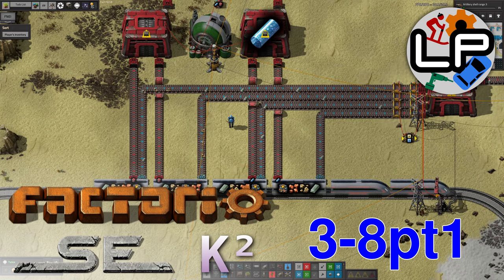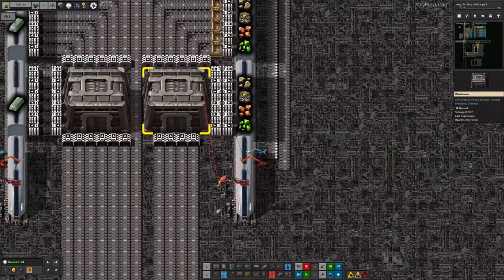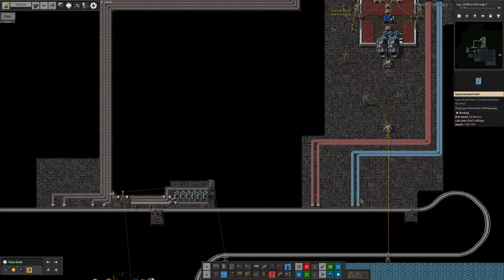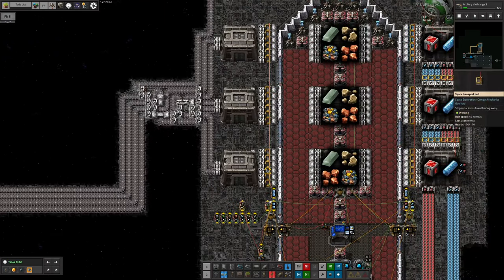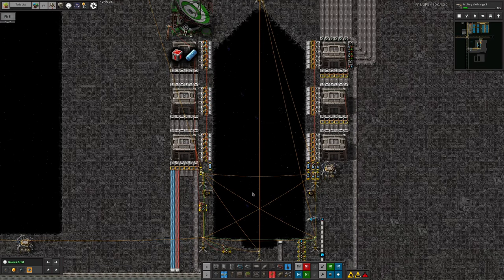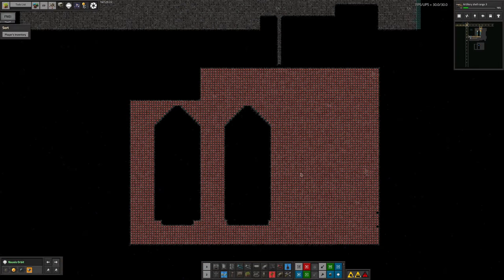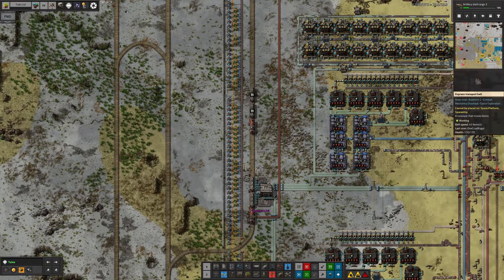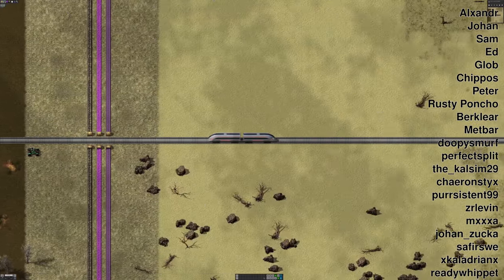S3-E08 pt1 - Space Truckin' - Laurence Plays Factorio: Space Exploration 0.6 + Krastorio²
Thanks to lots of hard work (mainly from Marc!) we've now got a ship that can fly resources to and from our beryllium planet; this is an important step in our logistics system and one we've been working towards for some time now! I've also been off playing Indiana Jones in a suspicious pyramid shaped artefact...

Starring:
Laurence
Tristan
Mike
Marc

0:00 Intro
0:15 Space Truckin'
23:54 Tomfuellery
29:17 Pyramid Ahead